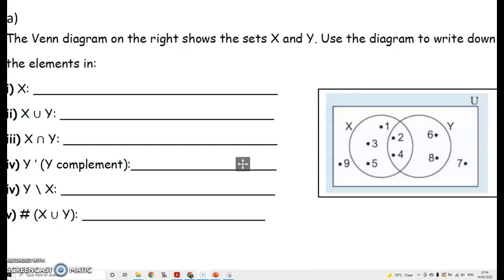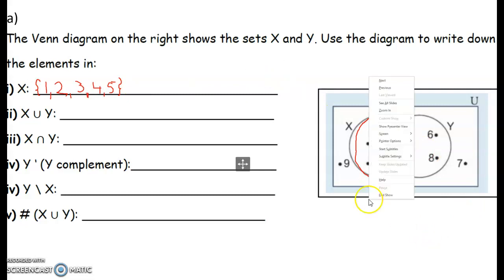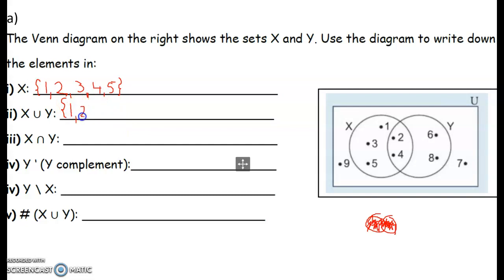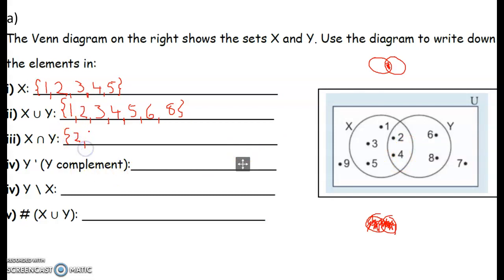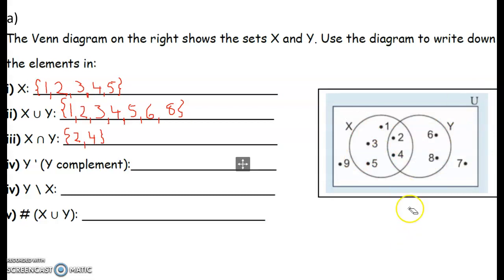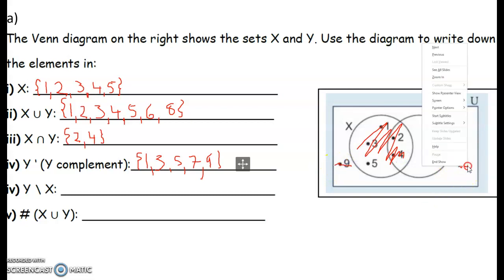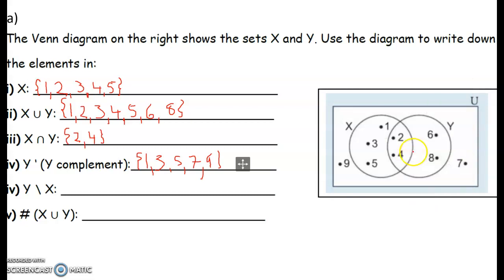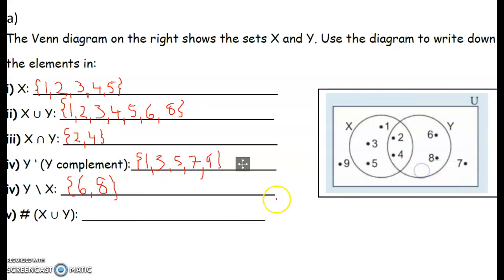Q1 (a) SETS